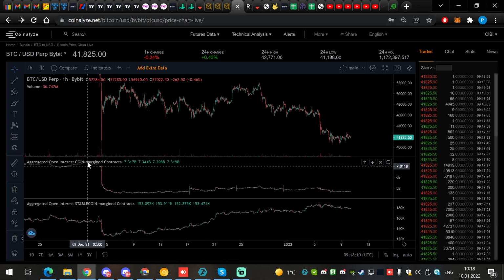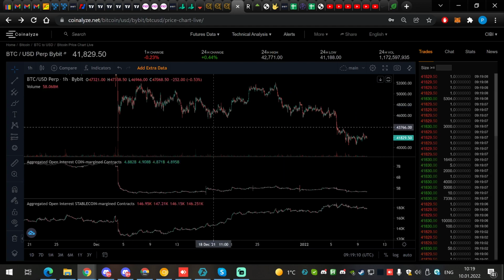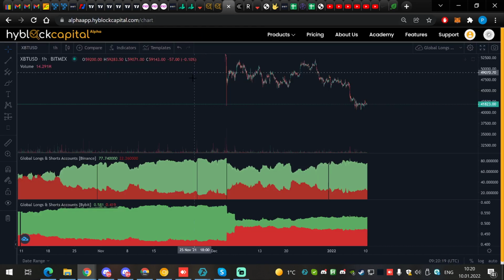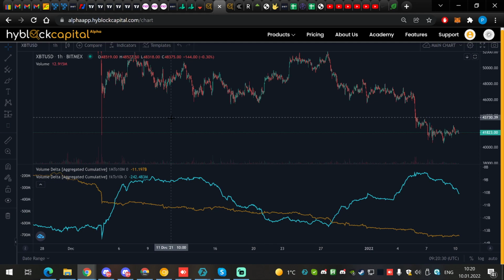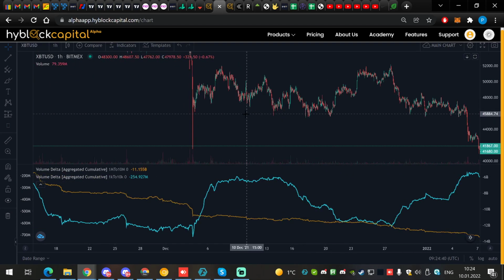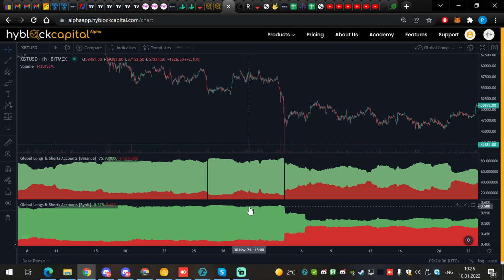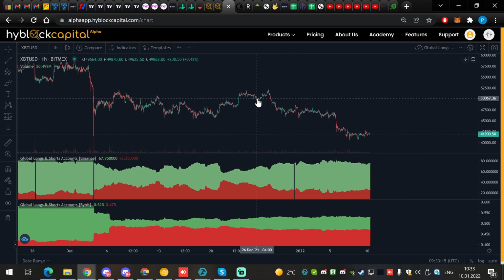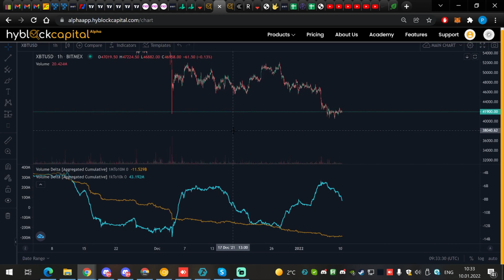Global Open Interest I Aggregated CVD Retail & Smart Money I Shorts & Longs Ratio -Bitcoin Tools